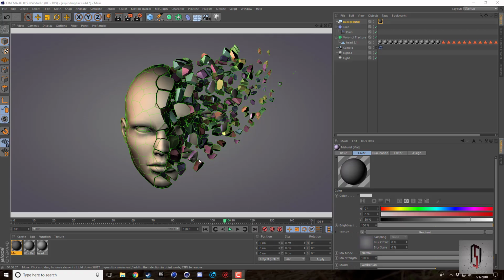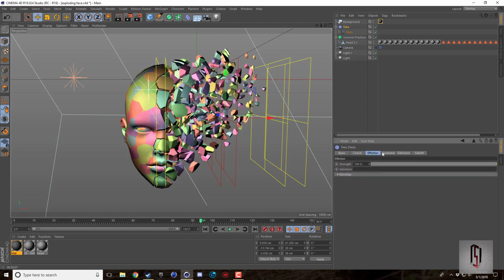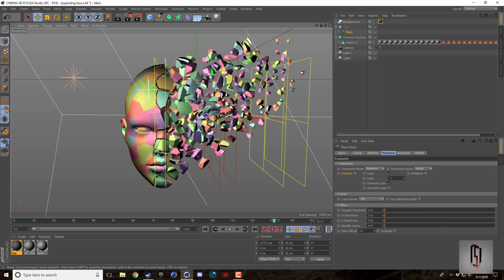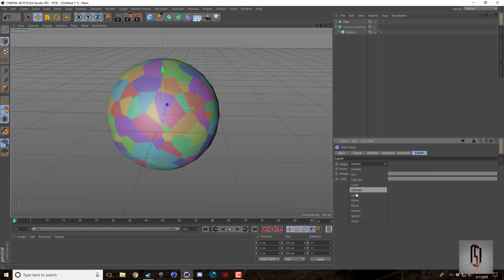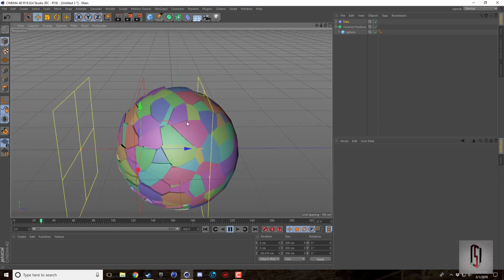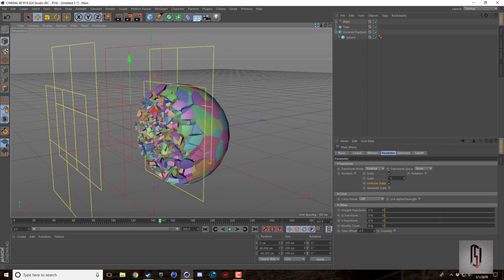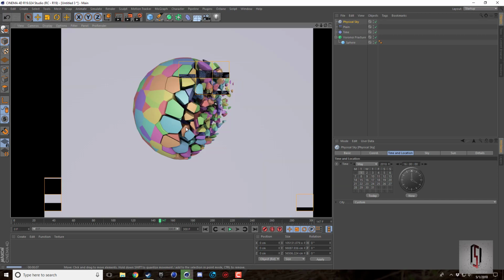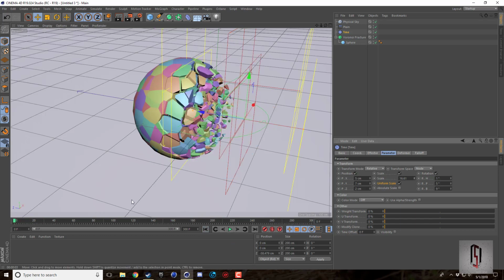Time Effector in Cinema 4D (MoGraph)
Ill be showing you how to use the time effector to get some easy keyframeless animations.